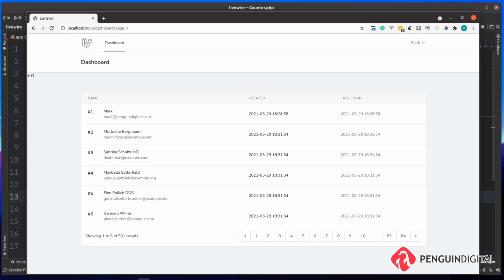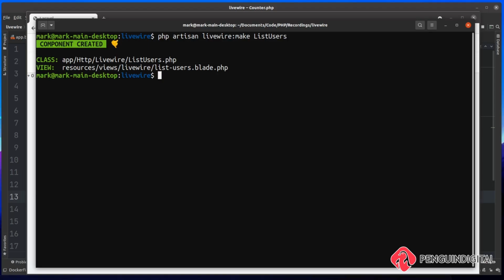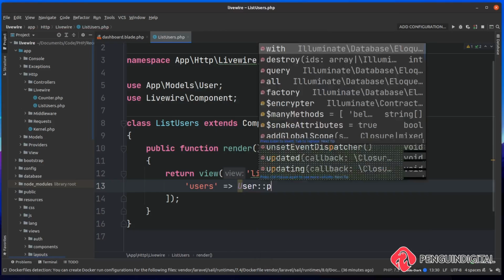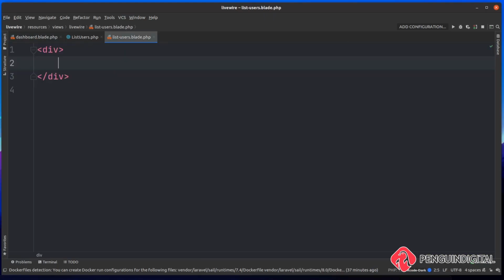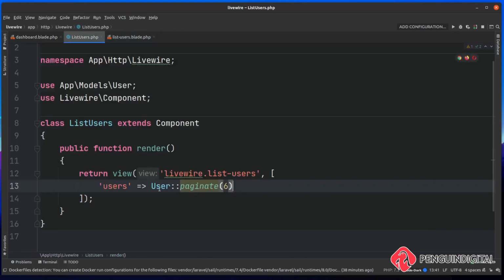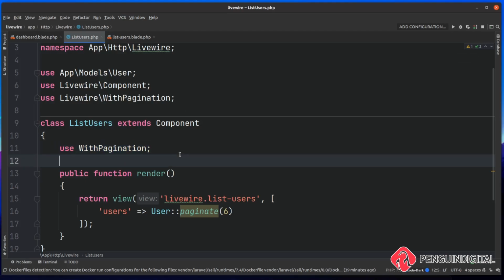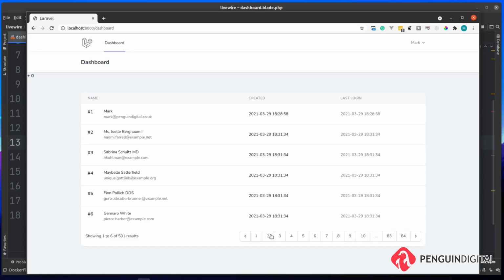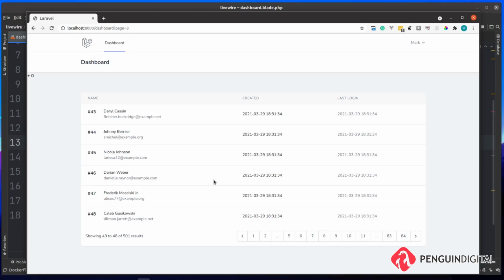Livewire Pagination - Laravel Livewire Cookbook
This open series will be added to whenever a create a new component using Laravel Livewire.

In this video, I will show you how super easy it is to add pagination to an existing table.